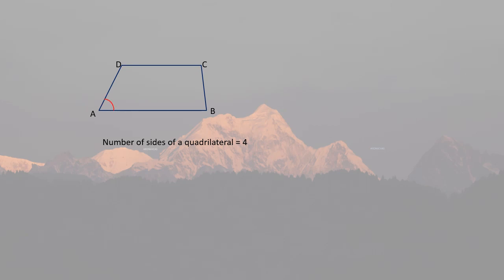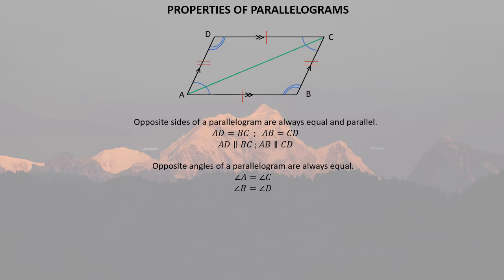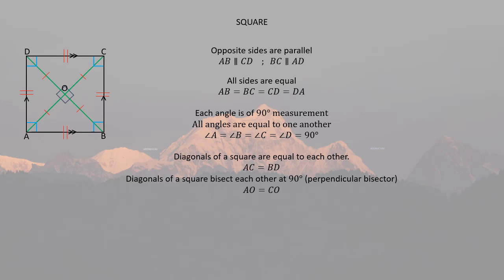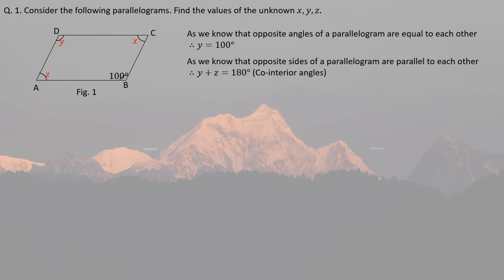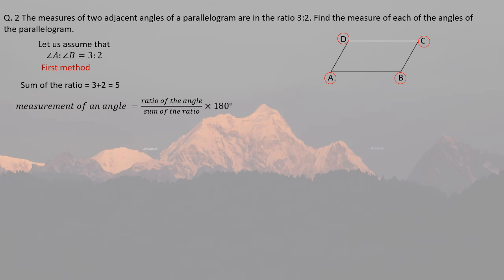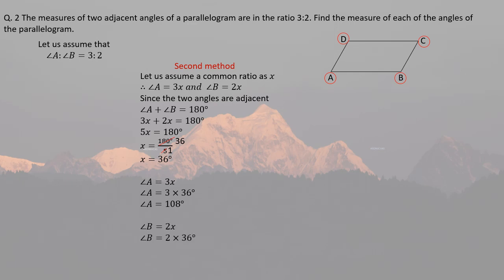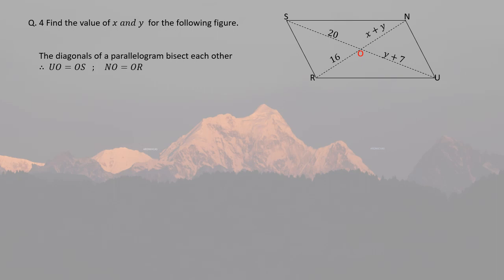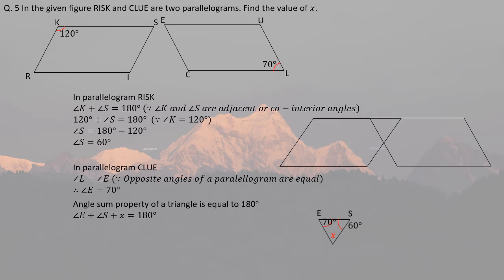Understanding Quadrilaterals part 2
Application of Properties of Parallelograms